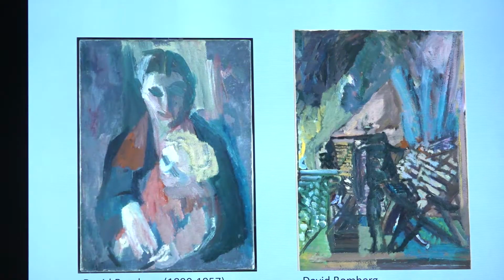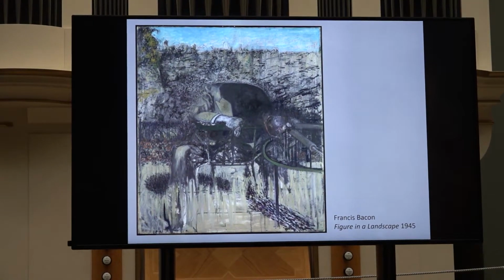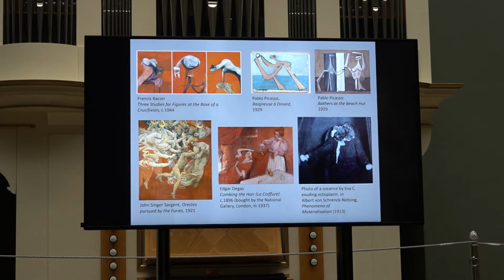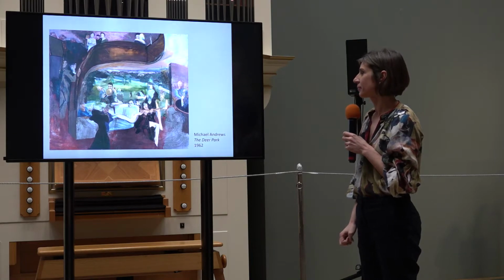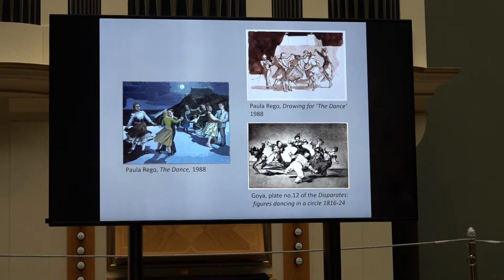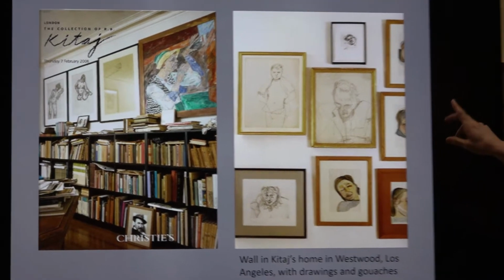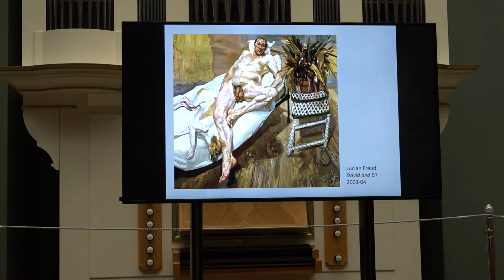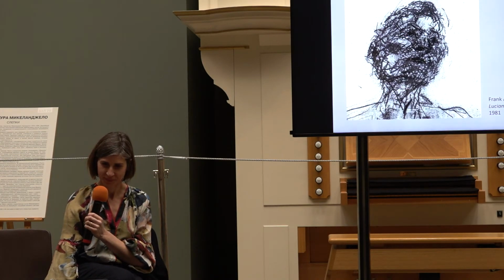Кураторская лекция Элены Криппы «Художники и их сюжеты: непосредственная близость»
«Мы были похожи на двух альпинистов, связанных вместе», – эту знаменитую цитату Жоржа Брака о совместной работе с Пабло Пикассо использовал художник Франк Ауэрбах, характеризуя свои дружеские отношения с Леоном Коссофом. Элена Криппа, куратор выставки, расскажет о жизни и творчестве художников Лондонской школы – они учились друг у друга, близко дружили, совместно работали и выставлялись.

Почему выставка «Фрэнсис Бэкон, Люсьен Фрейд и Лондонская школа» начинается именно с произведений Уильяма Колдстрима, Дэвида Бомберга и Фрэнсиса Бэкона, и кто изображен в их работах? На кого из художников повлияли мастера прошлого и где можно найти отсылки к творчеству Диего Веласкеса, Эдгара Дега, Поля Сезанна и Пабло Пикассо? Кто из представителей Лондонской школы восхищался искусством коллег, собирал их работы, коллекционировал произведения Дэвида Хокни? В своей лекции Элена Криппа ответит на эти и многие другие вопросы.

В заключительной части лекции куратор обратится к фигуре Люсьена Фрейда и источникам его вдохновения, подробно остановится на том, как менялось творчество художника на протяжении почти семи десятилетий.

Элена Криппа — хранитель современного британского искусства в Галерее Тейт. Благодаря Элене Криппе состоялись такие важные международные выставки, как «Лондон зовет» в музее Дж. Пола Гетти в Лос-Анджелесе и «Слишком человеческое: Бэкон, Фрейд и век художественной жизни» в Галерее Тейт.